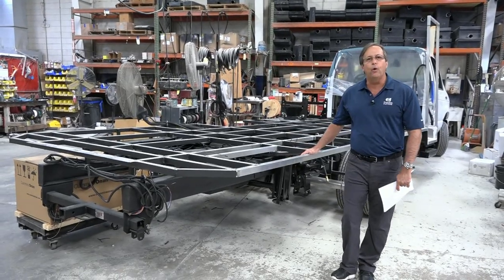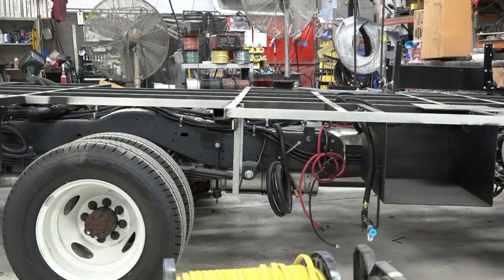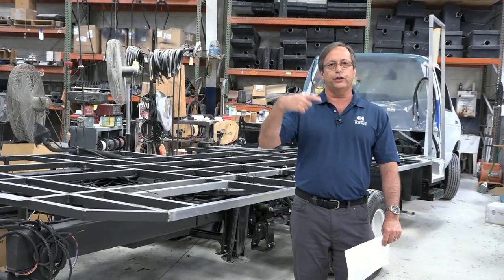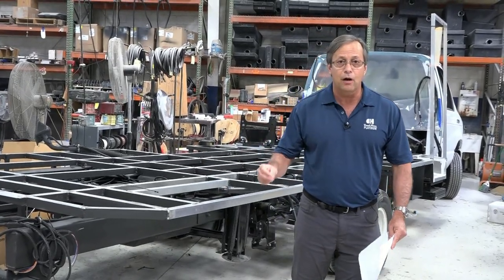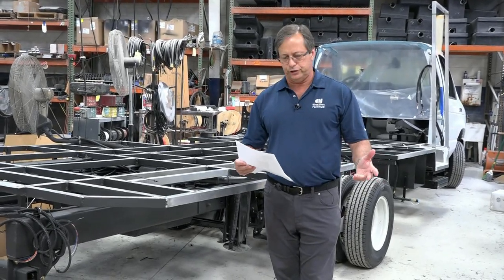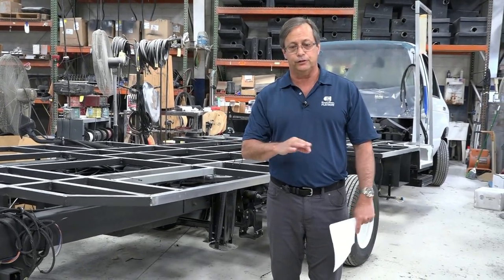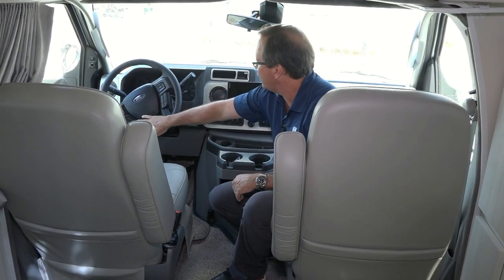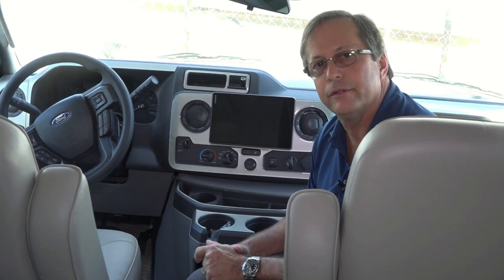New 2021 Ford E450 | 7.3L V-8 Gas Motor and Exciting Chassis Changes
Check out the new 2021 Ford E450 with the powerful 7.3L V-8 Gas motor. In this video, we preview some of the exciting chassis changes that make this model stand out. Discover the advancements and features that enhance the performance and driving experience of the Ford E450.